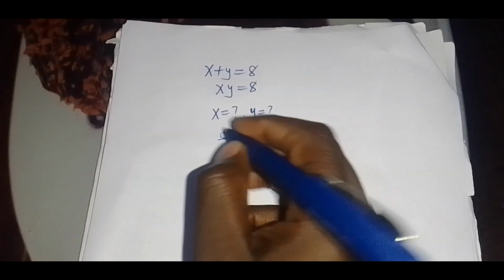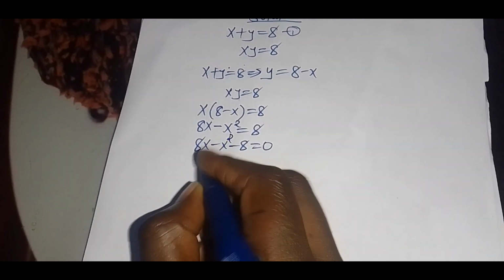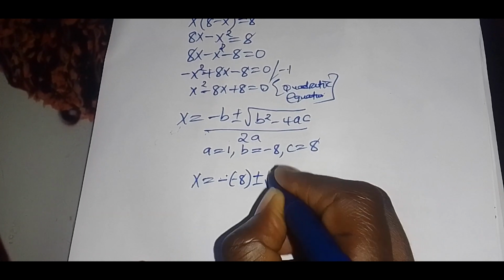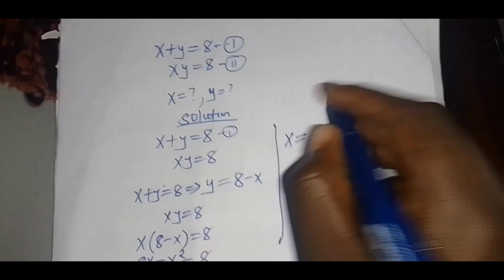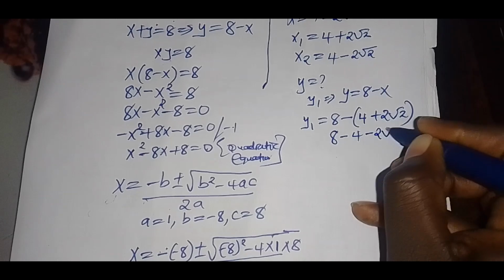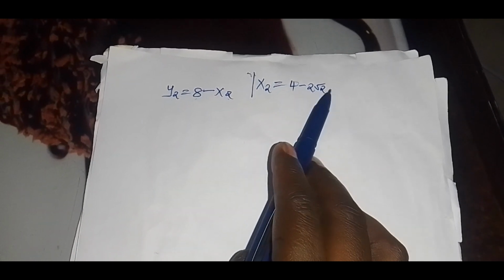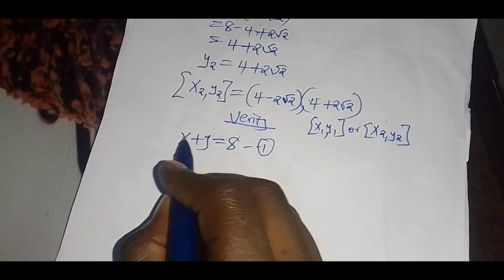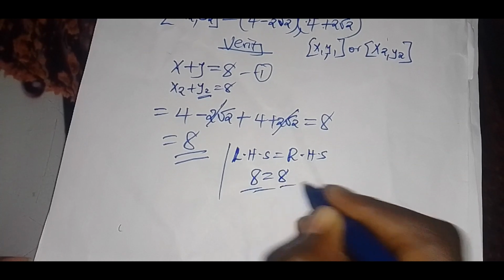Germany| Can you solve this?| A Nice Math Olympiad Algebra Problem ( x,y)= ?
Mathematics Olympiad| How to solve for X| the Best Trick Harvard University Olympiad Mathematics| A nice Math Olympiad Algebra Problem